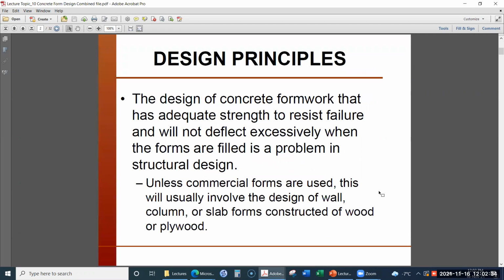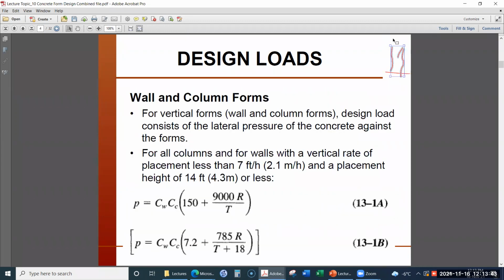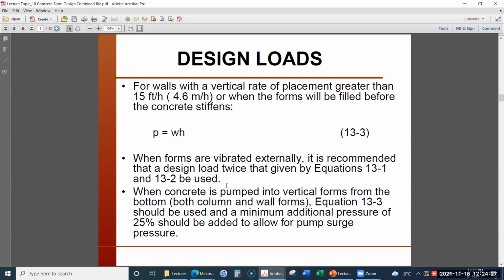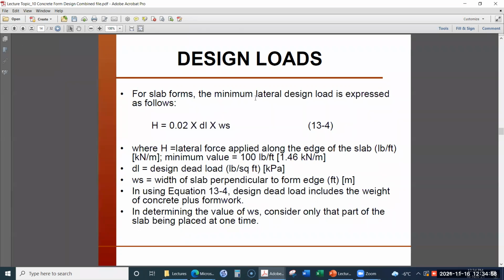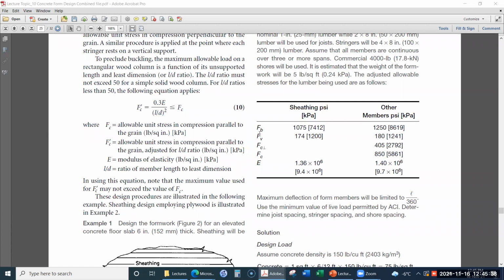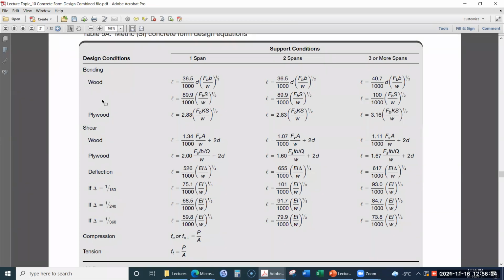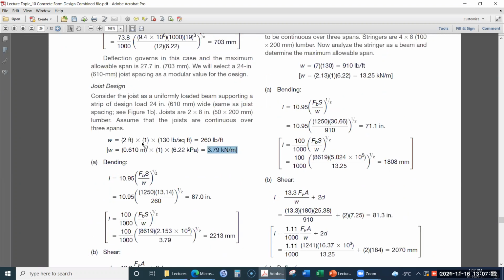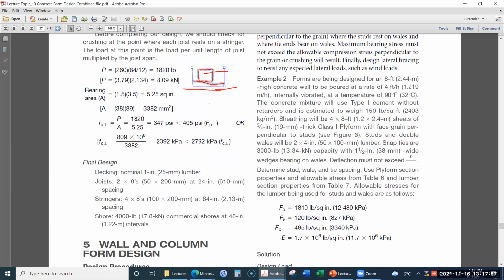Lecture 2021 11 16 Topic Concrete Form Design Part 1